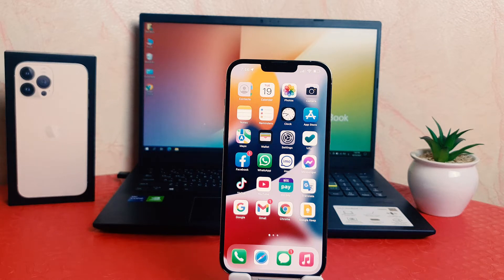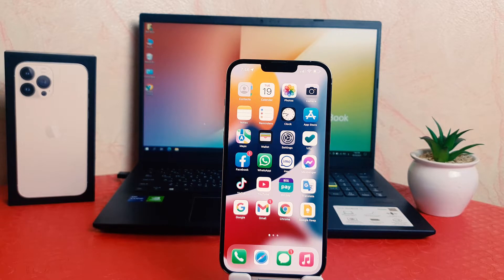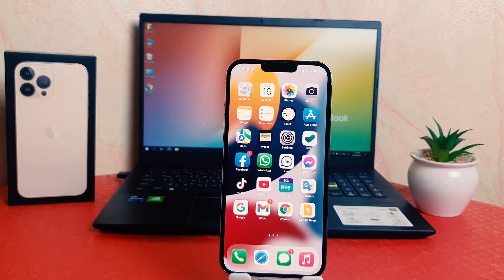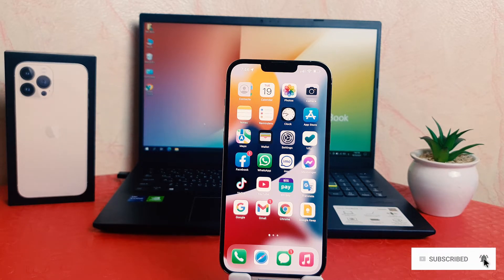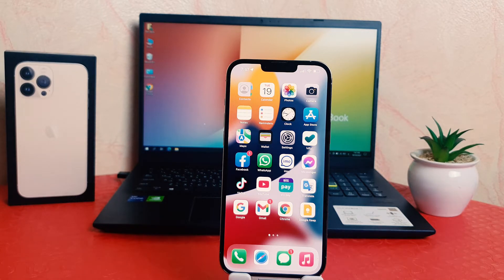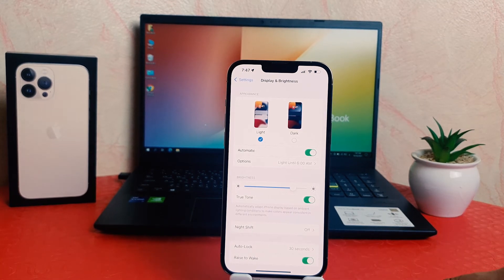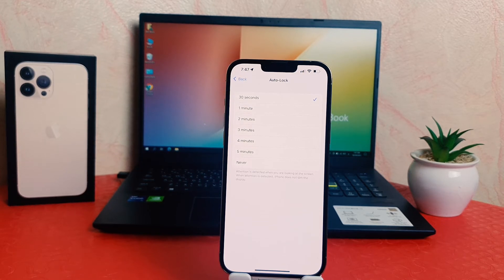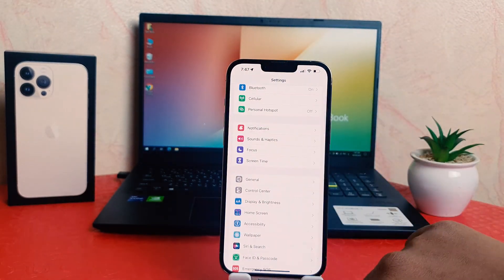How to Change screen timeout or screen lock in iPhone 13 Pro Max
I show you how to set screen timeout on your iPhone 13 Pro Max. Screen timeout indicates when your phone will turn black with no activity. For instance if you set this at 15 seconds and don't touch your display then after 15 seconds your phone will turn black. However locking your phone is different.